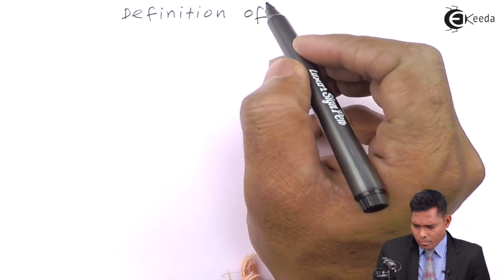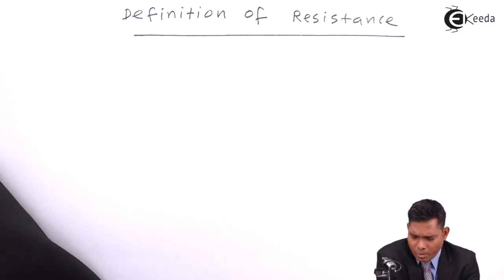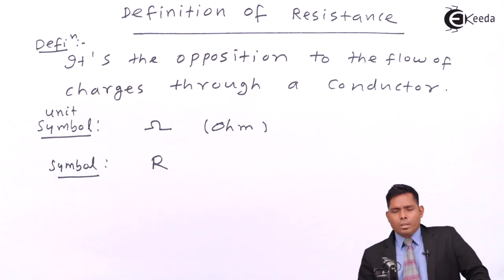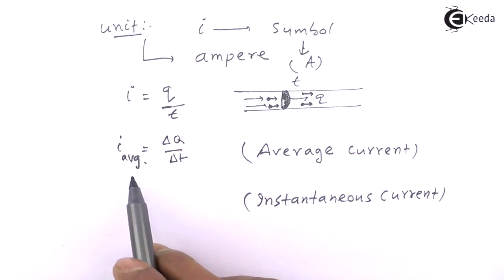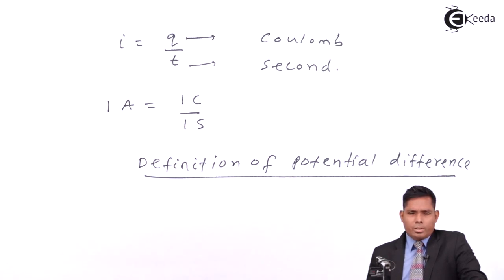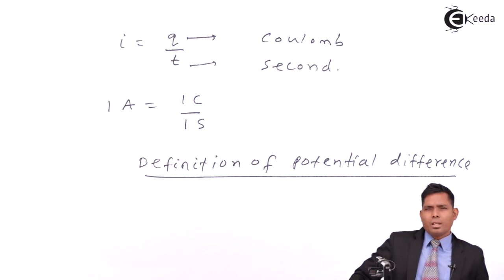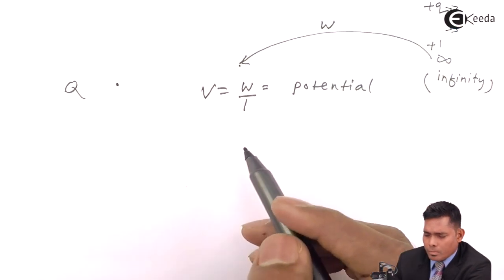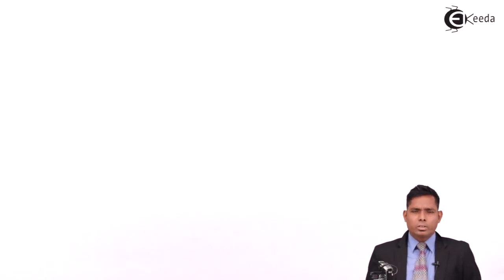Definition - Resistance, Current and Potential Difference - Current Electricity - Physics Class 11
Video Lecture on Definition - Resistance, Current and Potential Difference from Current Electricity chapter of Physics Class 11 for HSC, IIT JEE, CBSE & NEET.

Happy Learning : )